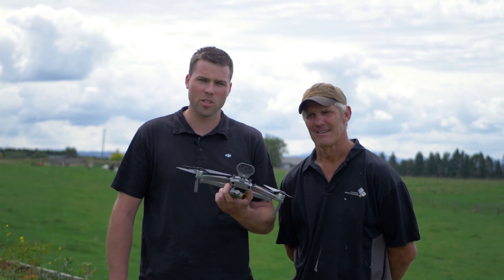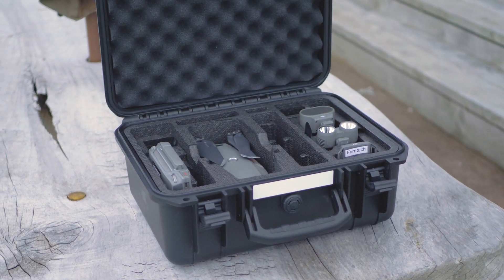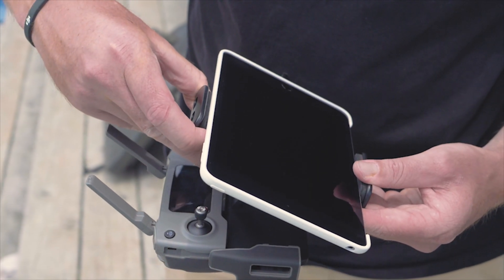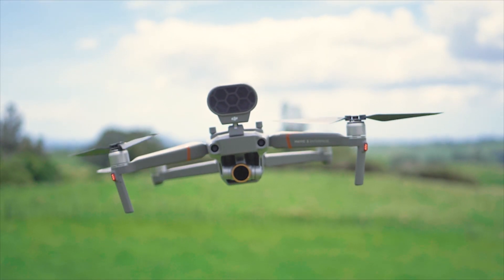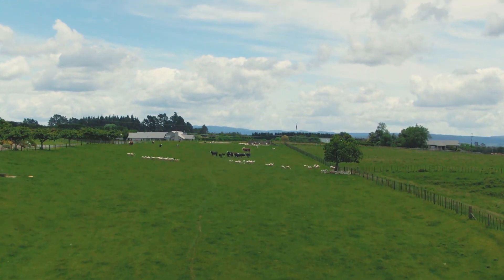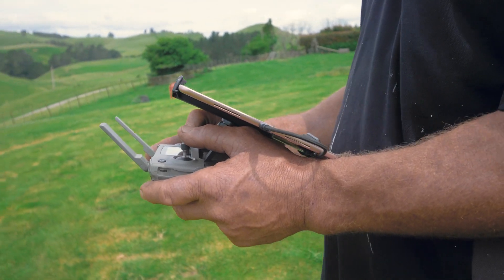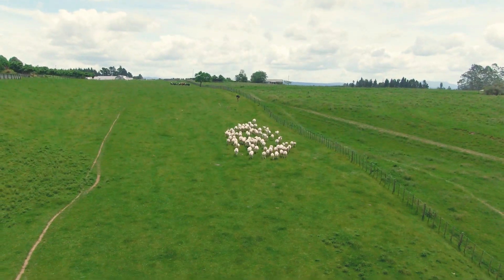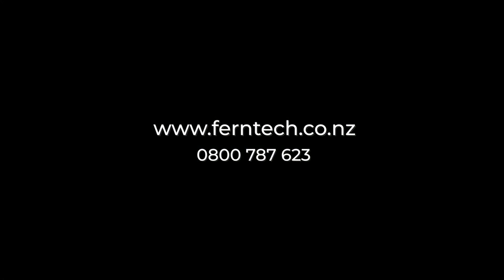The Barking Drone / Mavic 2 Enterprise / DJI Ferntech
This is a video about the Mavic 2 Enterprise "the barking drone" being deployed on a New Zealand farm. The Mavic 2 Enterprise is purpose-built for a range of applications, including farm stock management, bird-scaring, hunting, utility inspections, and search and rescue. Alongside the zoom capabilities, the Mavic 2 Enterprise hosts a port which allows three devices to be connected to the craft; a dual spotlight, a two-way speaker and a beacon.

Our team from DJI Ferntech visited one of our customer managing a farm in Tauranga, New Zealand. He has been using the DJI Mavic 2 Enterprise for his daily farm operations. The speaker can be customised to emit any sound you desire, on this occasion, a dog bark is replicated to assist the movement of livestock. The Mavic 2 Enterprise is also used for stock surveillance especially during lambing and calving time and for inspecting farm gates, fences, water troughs and other farm assets.

The Mavic 2 Enterprise has offered a great advantage to Kiwi farmers and has saved valuable time and resources for more productive operation. DJI Ferntech are your local farming drone specialists, call our team today to learn more and find out how this drone can provide a unique solution to your industry.